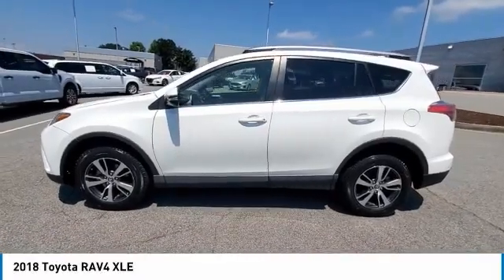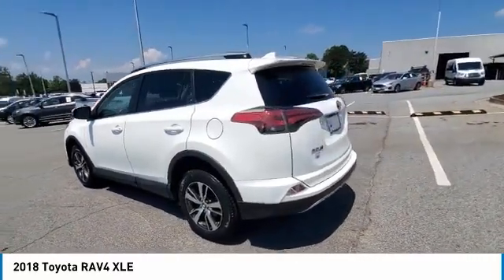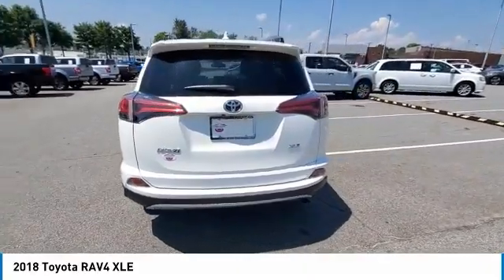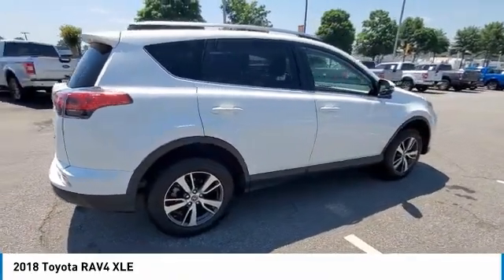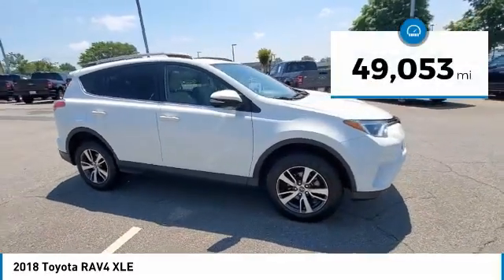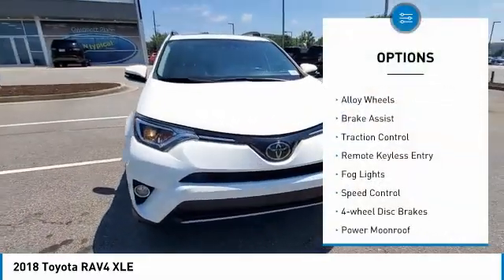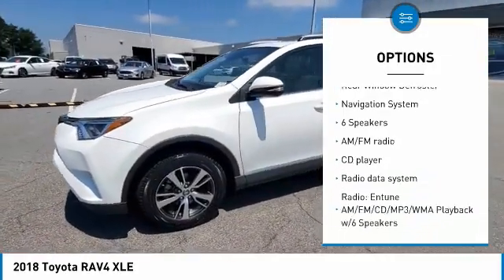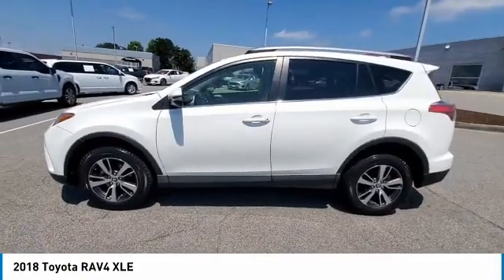2018 Toyota RAV4 JJ745581A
2018 Toyota RAV4 XLE

3230 Satellite Blvd.